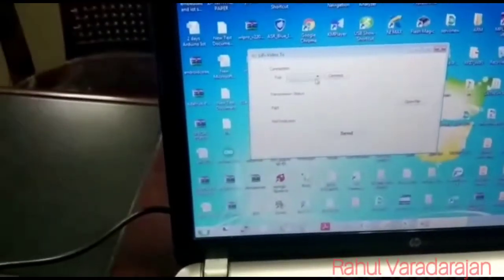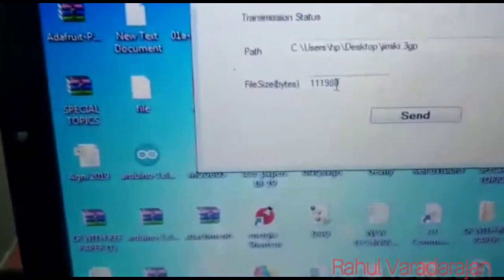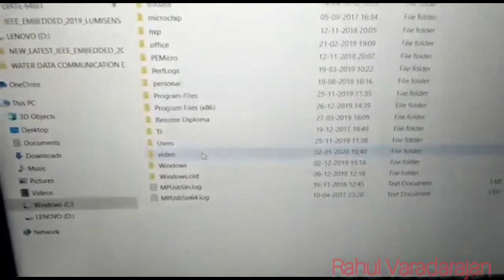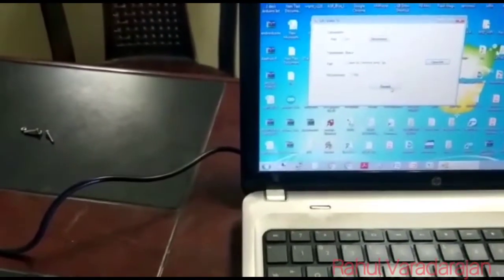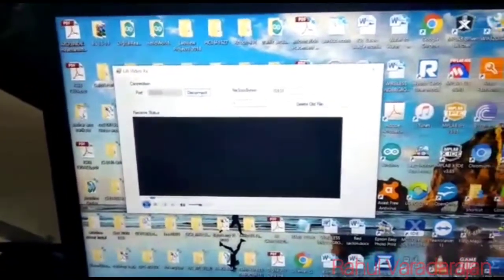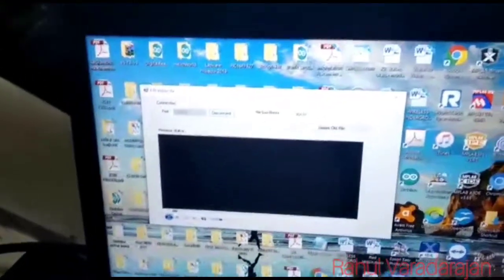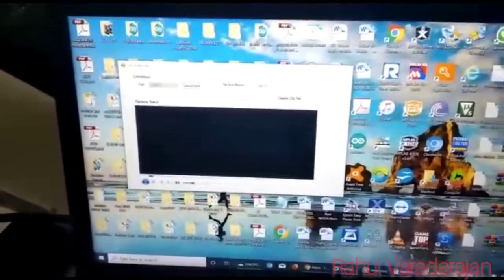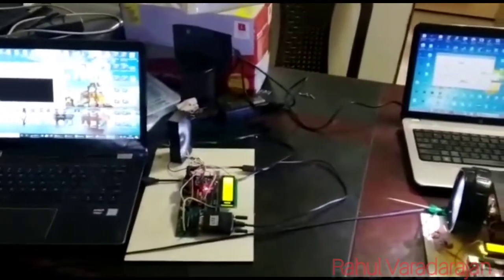Lifi Technology Visible Light Communication For Audio And Video Transmissions